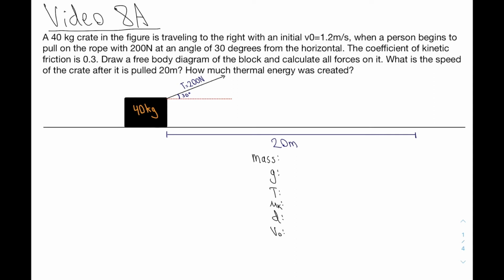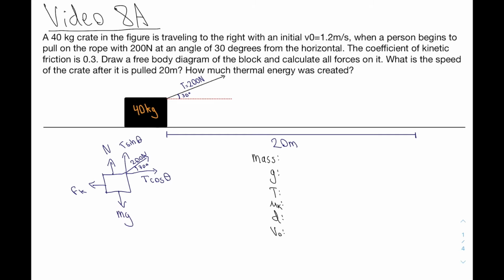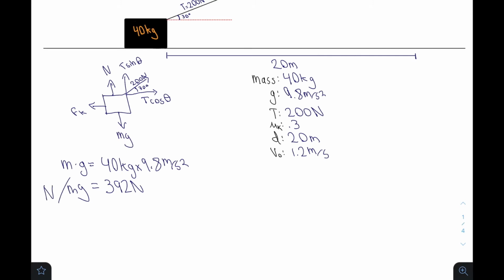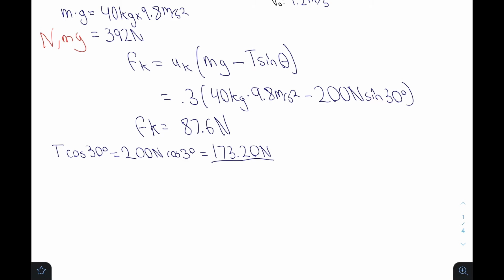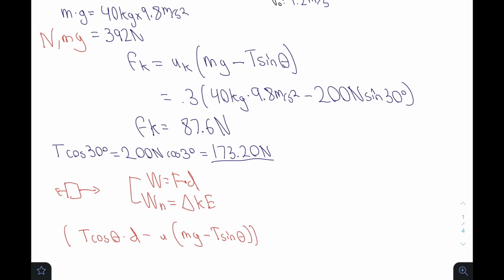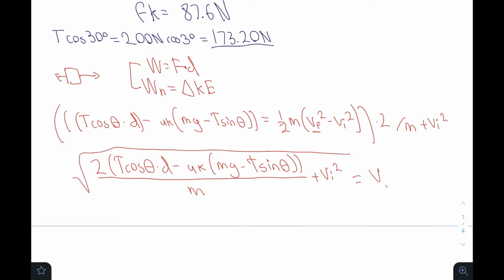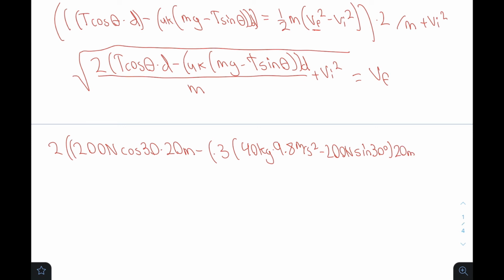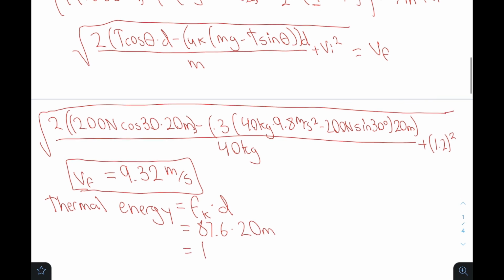Assessment Video 8a